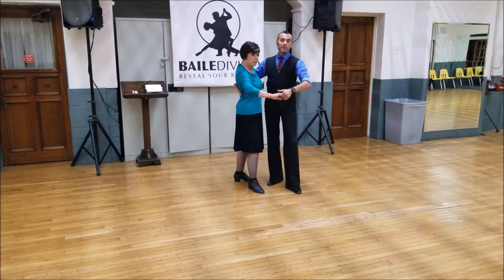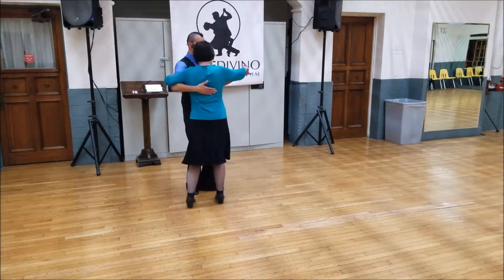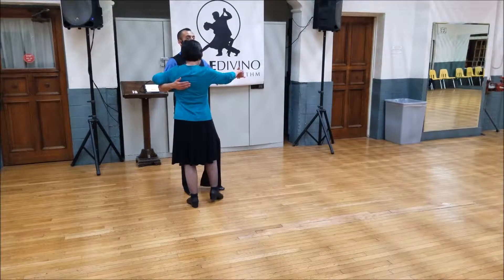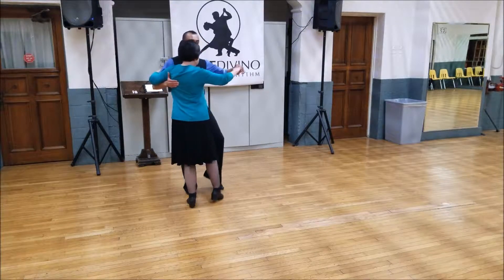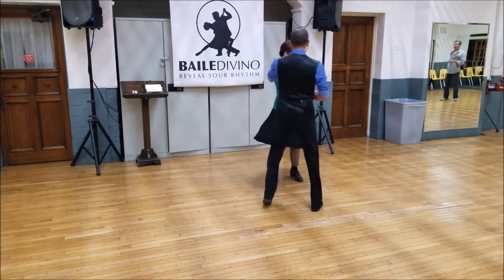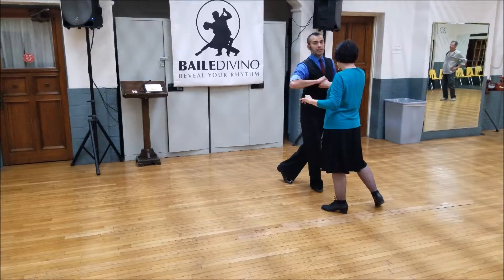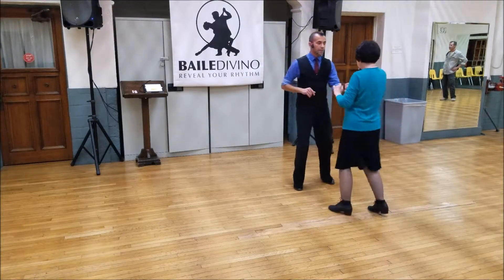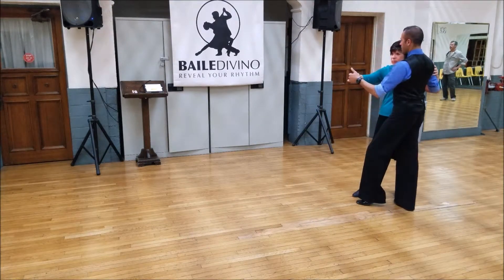Baile Divino: East Coast Swing (Week 1 of 6) Apr 18, 2018 [HD]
In this class, we taught these patterns and beefed them up with rotation and style choices:
-Rotating Basic
-Tuck-In to Outside Underarm Turn
-Inside Turn to Back Hand Change
-American Spin (both spin)
-Basic